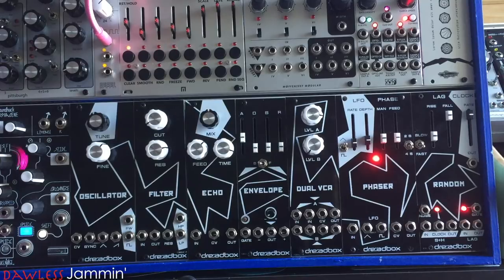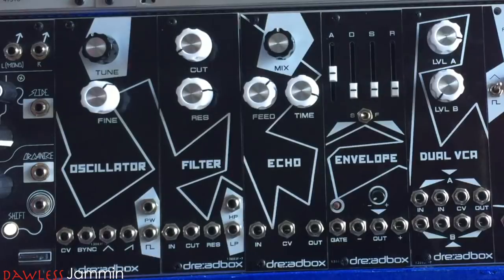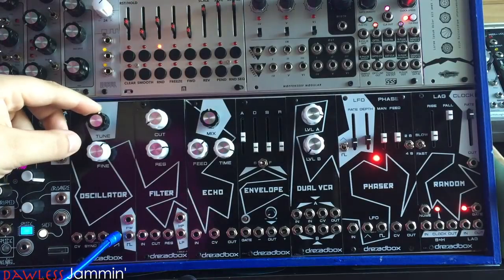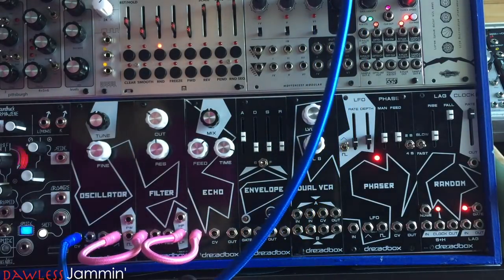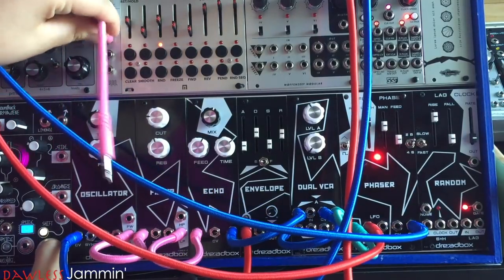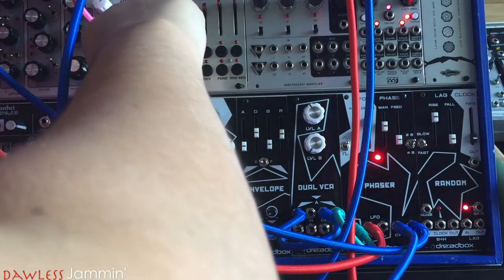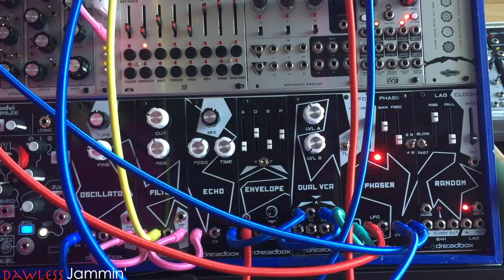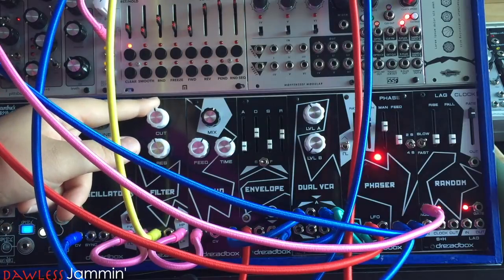An Affordable Way into Eurorack - Dreadbox Whiteline